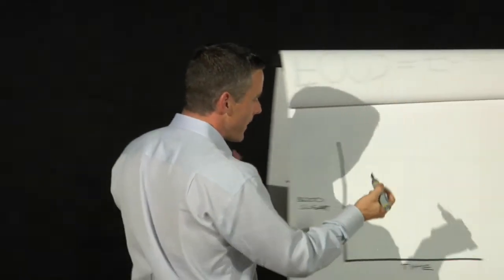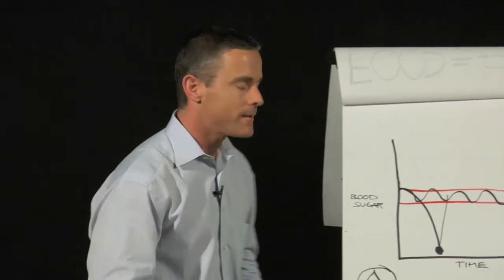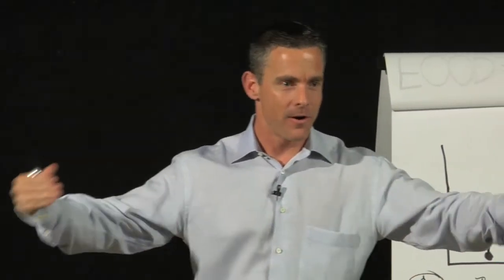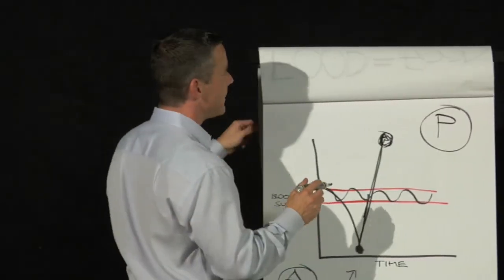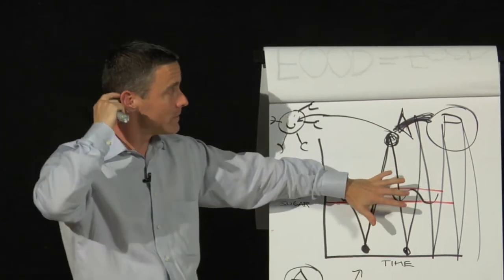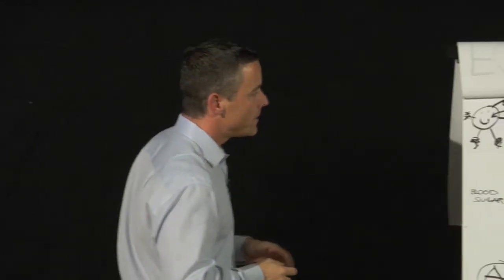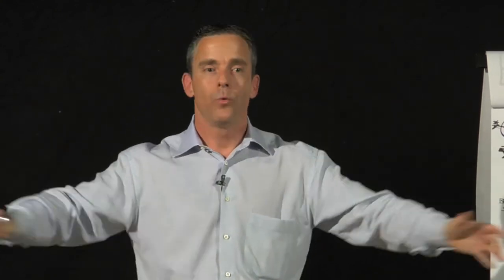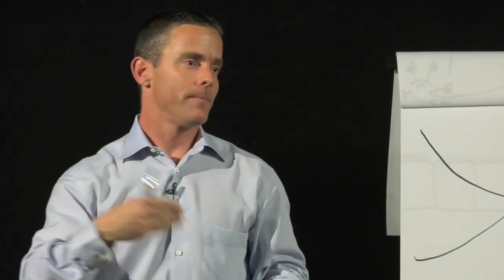Module 5: Blood Sugar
Dr. Auer covers how our bodies breakdown sugar and use it. He walks through how blood sugar handling is more important for weight loss than working out.